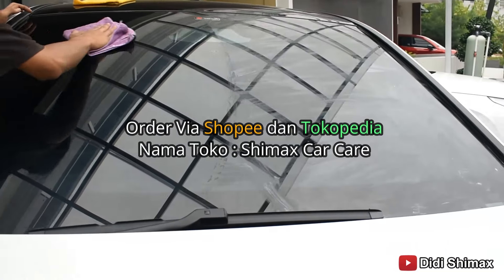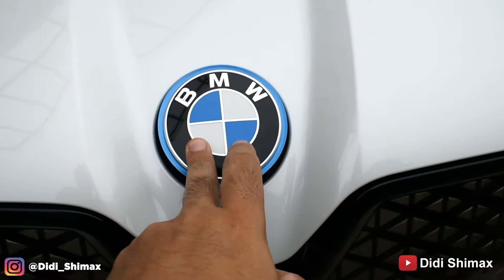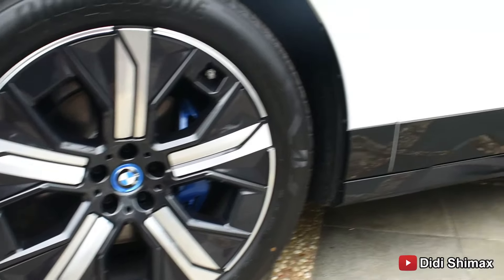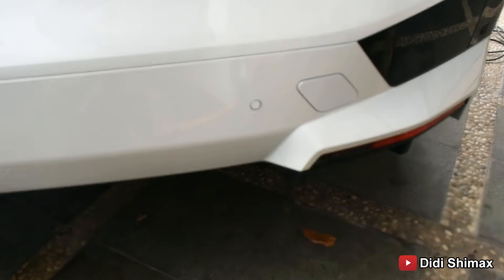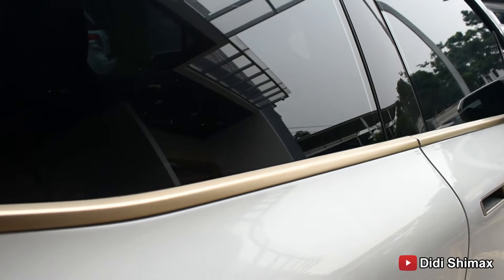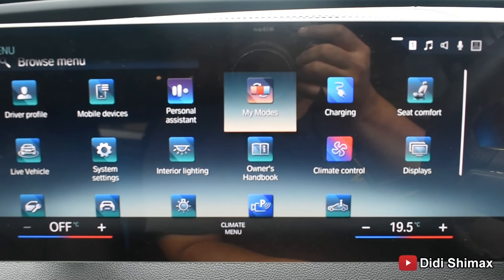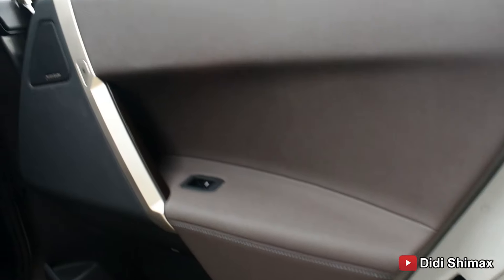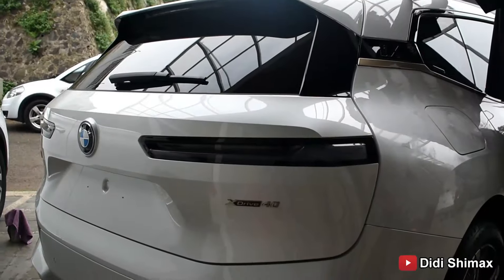BMW iX Mobil Listrik SUV Mewah dan Elegant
BMW iX Mobil Listrik SUV

RESERVASI dan Konsultasi di 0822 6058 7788 Call/WA

Yang Mau tanya-tanya tentang Poles, Detailing, Nano Ceramic Coating, PPF (Paint Protection Film) / Repaint Mobil dan Motor, Boleh langsung Call atau di WA ya...

Salam Kinclong :)